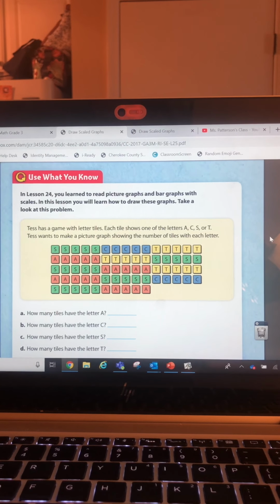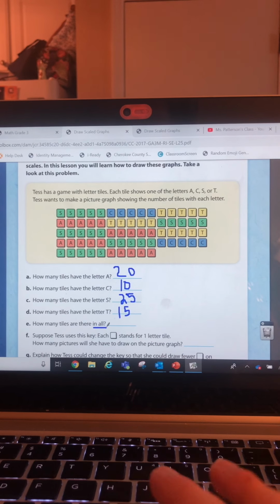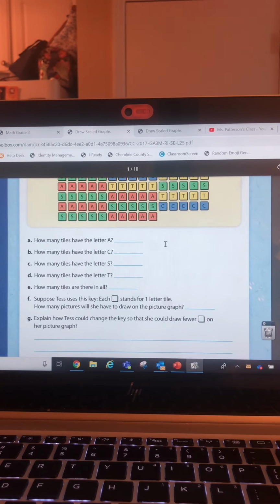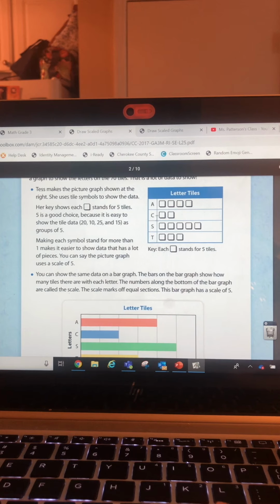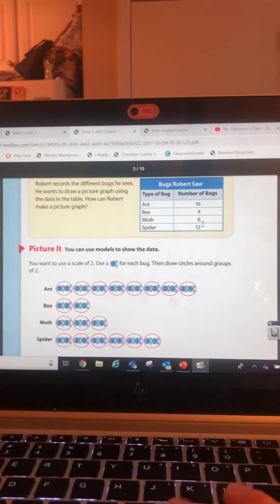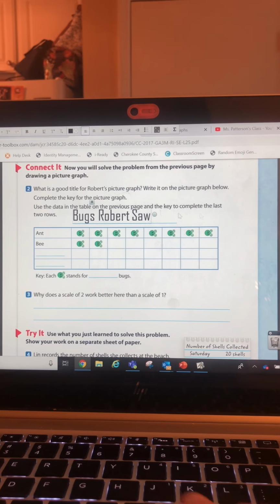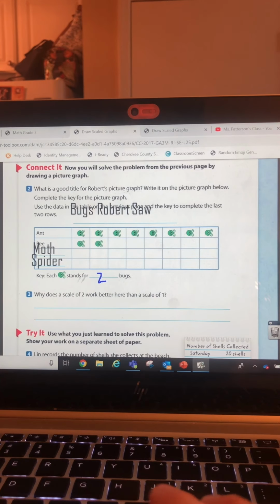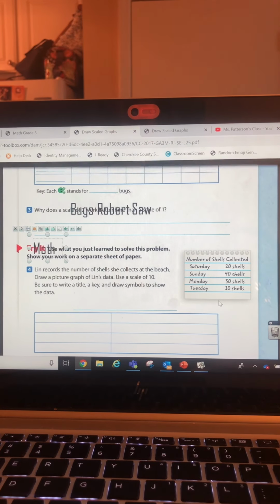March 18, 2020